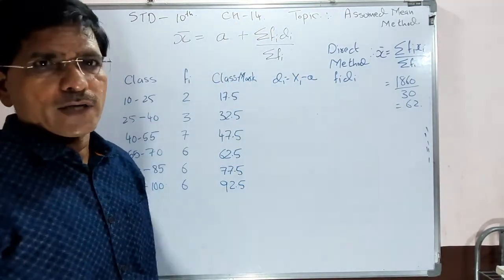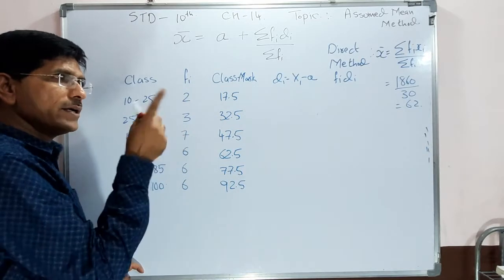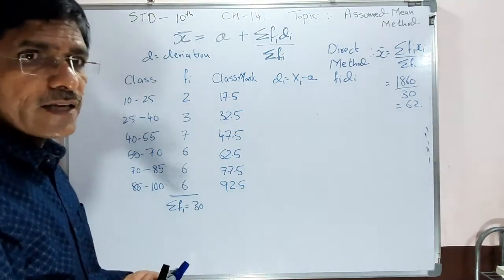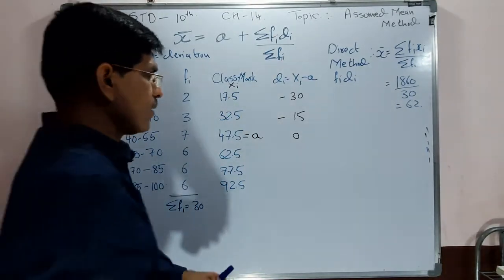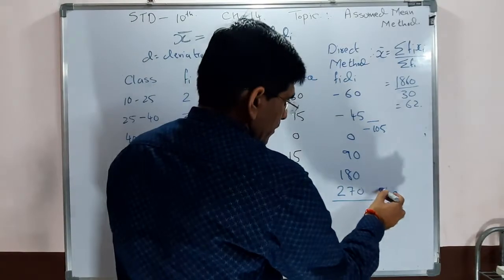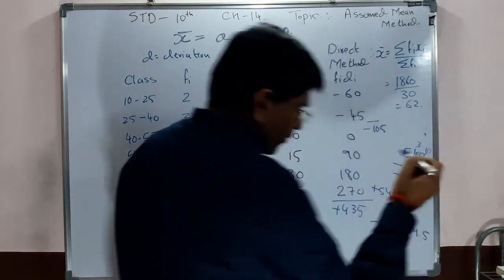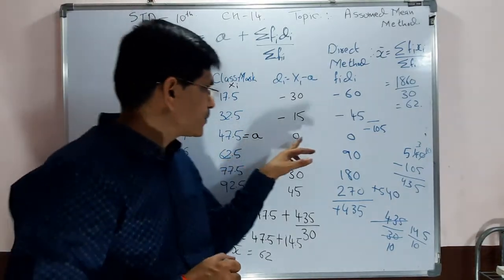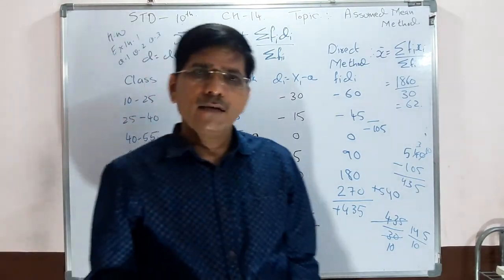STD | 10TH | MATHS | CH 14 | LEC 1 | Shubham Study Center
Shubham Study Center ,
Presents video lec for Std-10th Maths CH-14